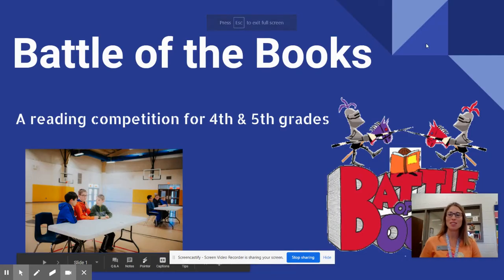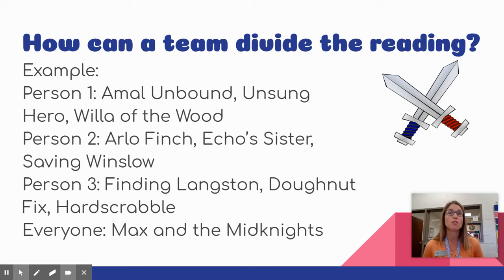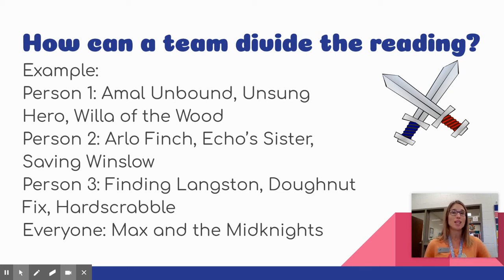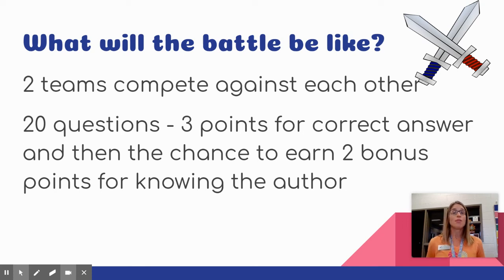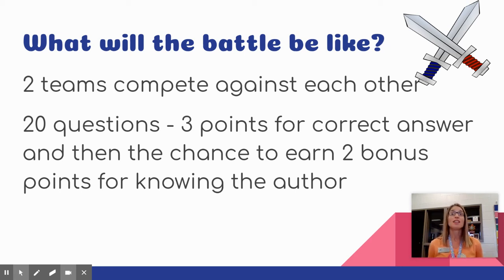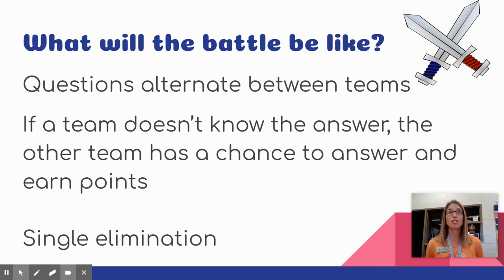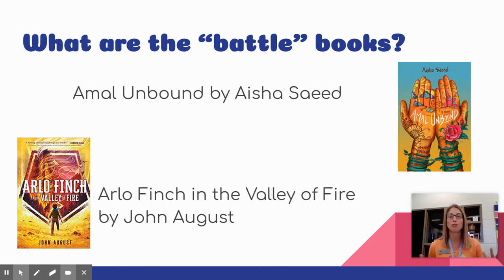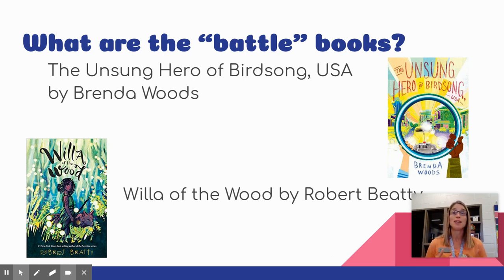BOTB Check-In 2020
Check in for our 4th and 5th graders for BOTB.